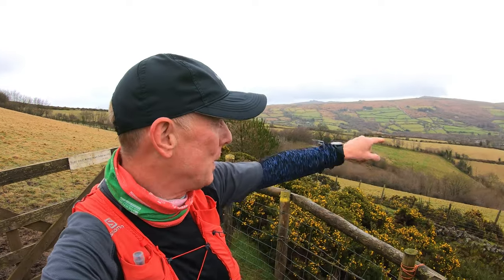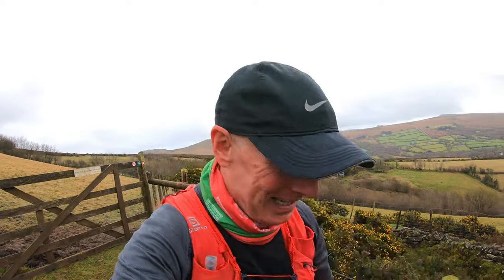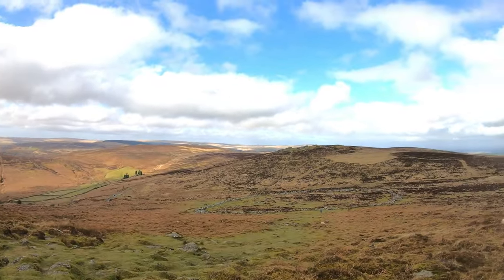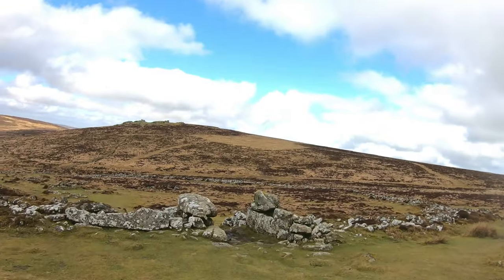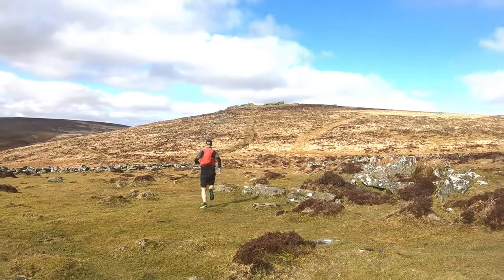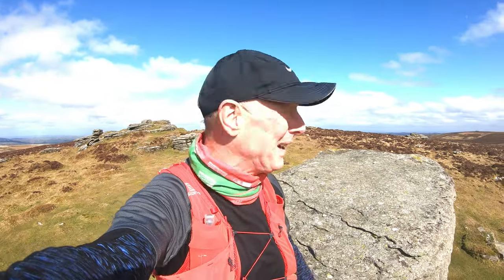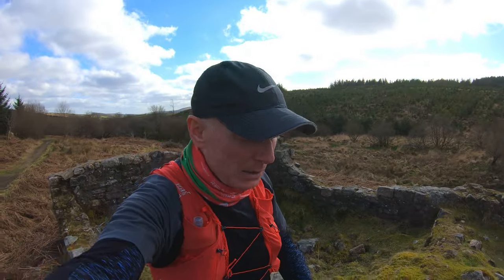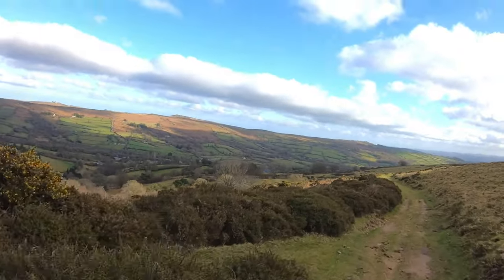Widecombe In The Moor via Grimspound to The Warren House Inn